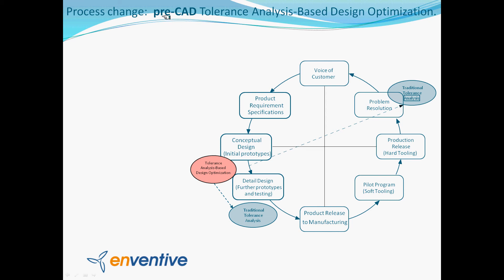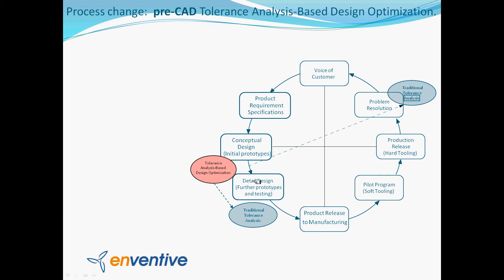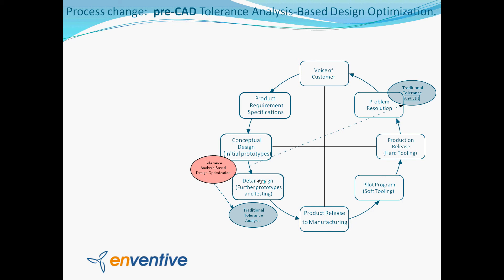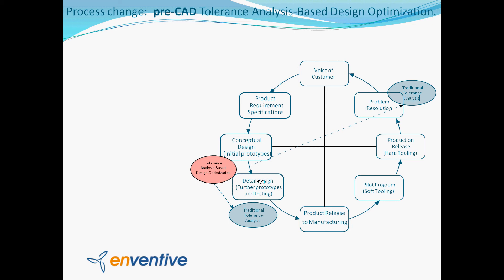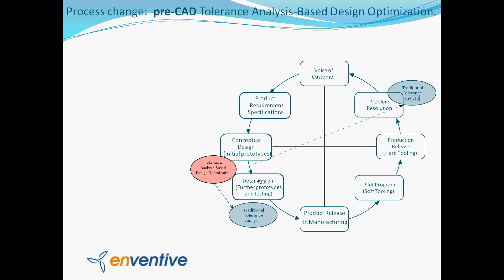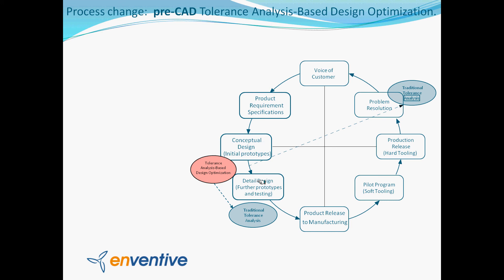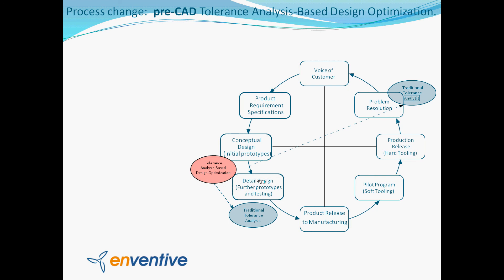Enventive Software - Overview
Enventive software for more details) provides mechanical design and tolerance analysis tools to identify and optimize critical parameters early in the design process—helping to minimize manufacturing variation. In this video, an overview of the business benefits for using Enventive software is provided.